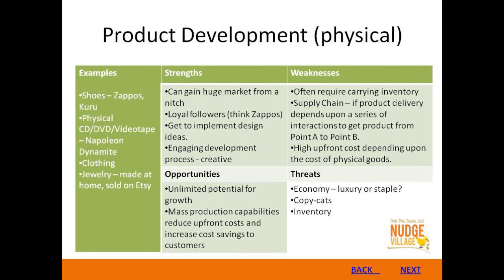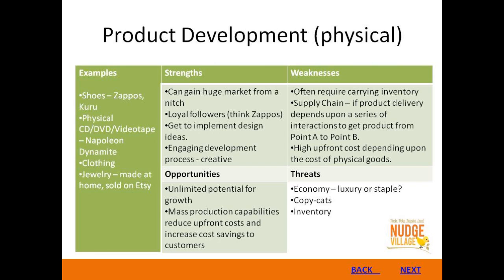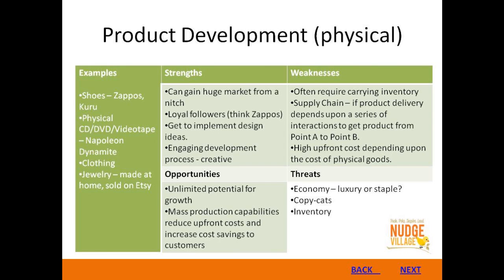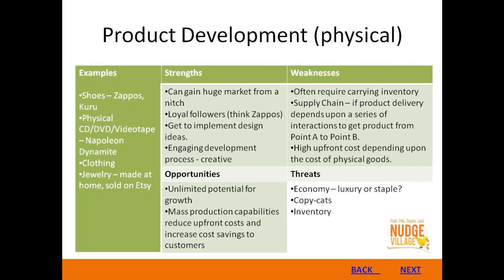Entrepreneurial Niche - Product Development (Physical)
Brief SWOT analysis of pursuing a franchise (physical) as your business